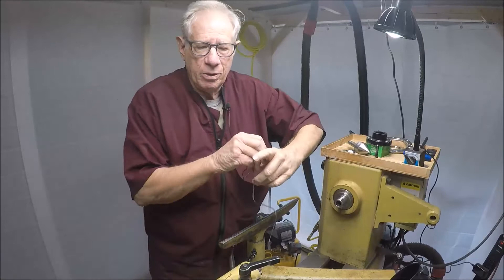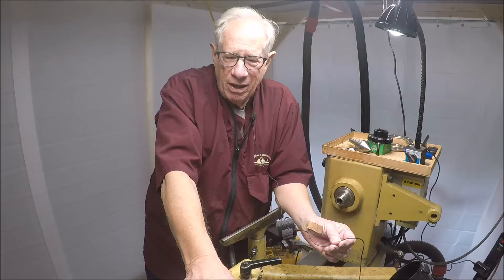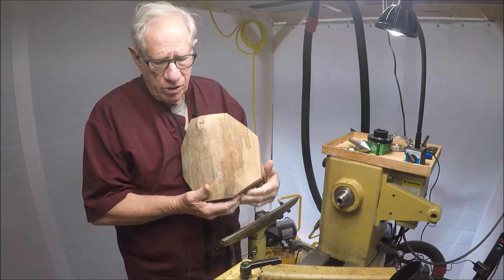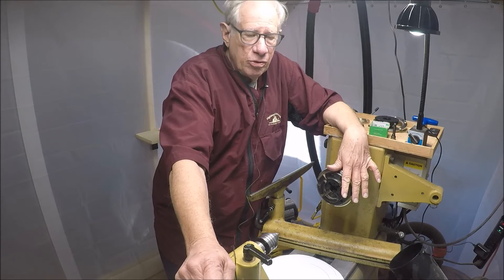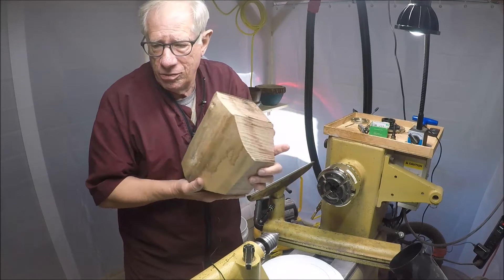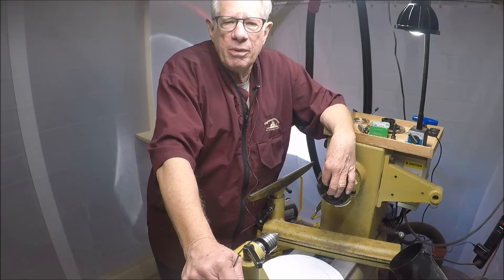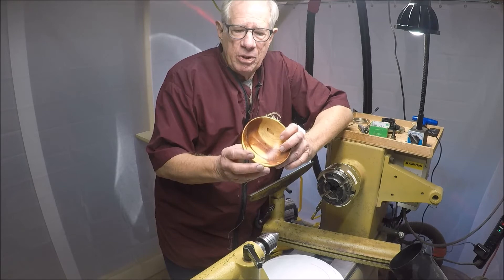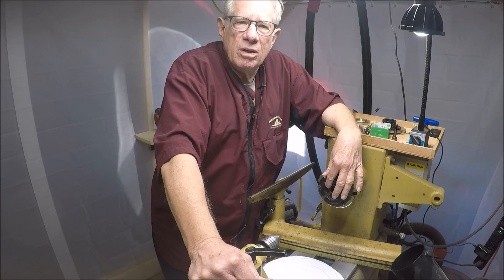Free Wood For The Lathe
This video will show the viewer how to cut half logs and mount them on a lathe for turning.